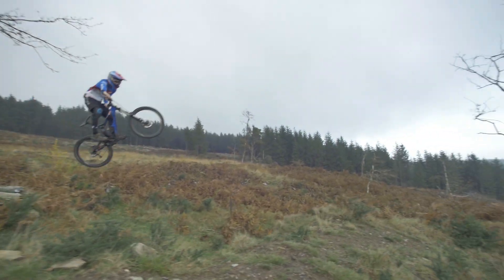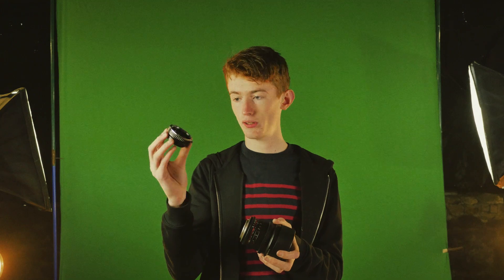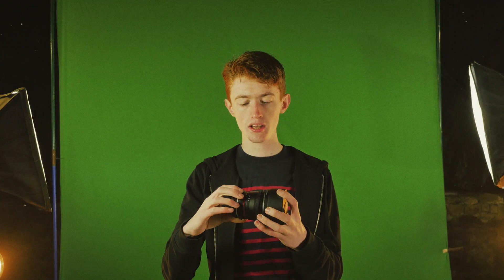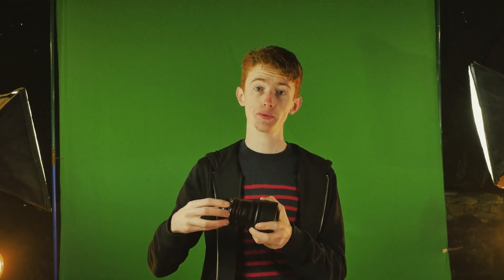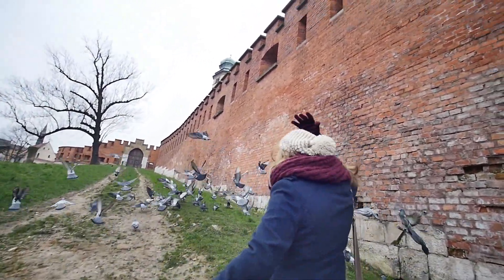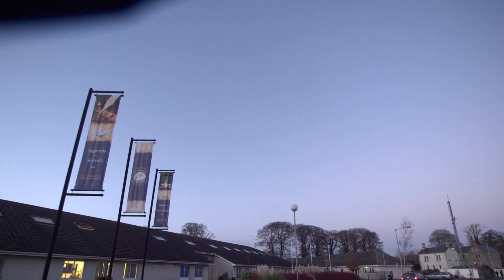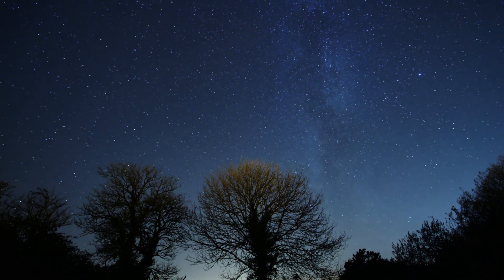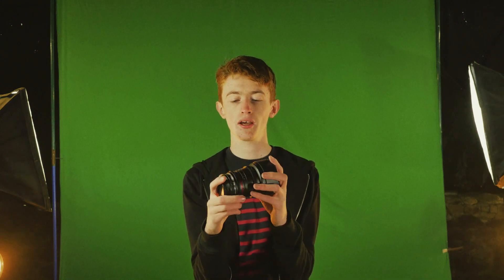samyang 10mm cine lens review for the Lumix GH4